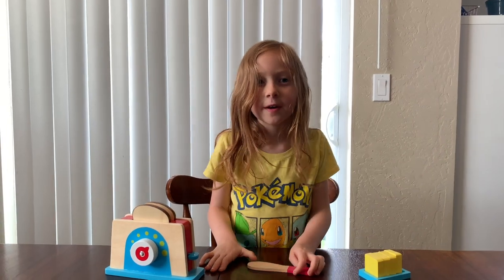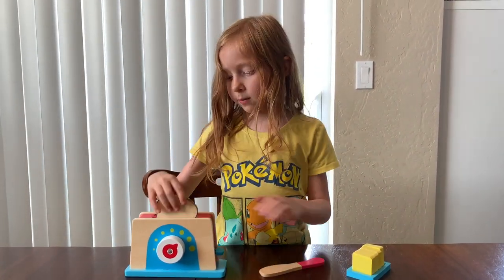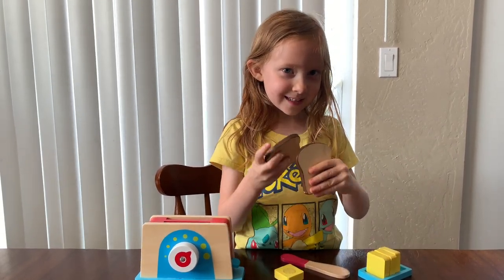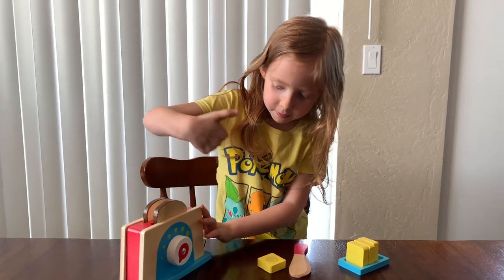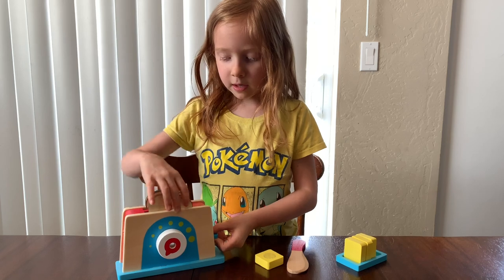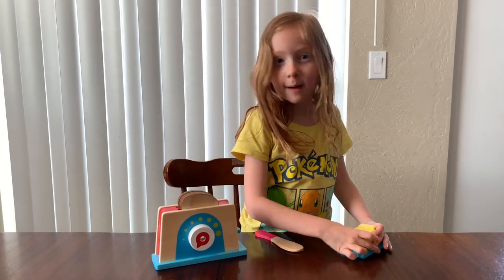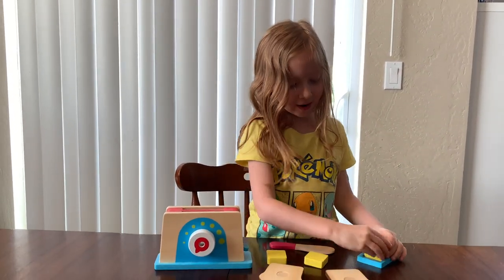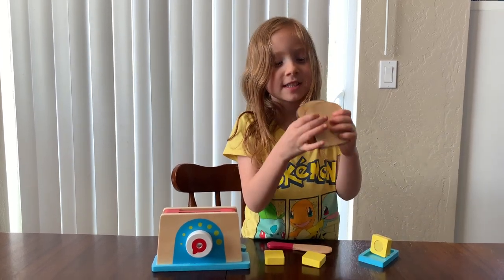The Toast Queen!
Today Audra shows everyone what she saved her money for, which happens to be one of her favorite things in the entire world. Stick around for the "bloopers" too. :)